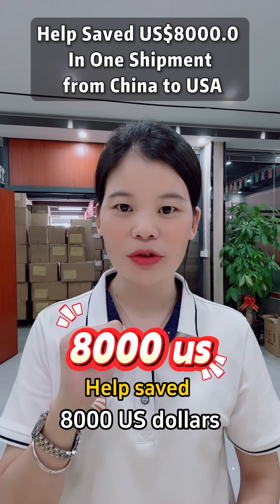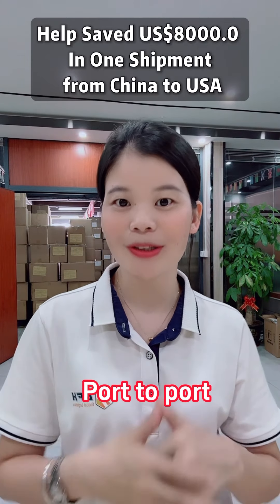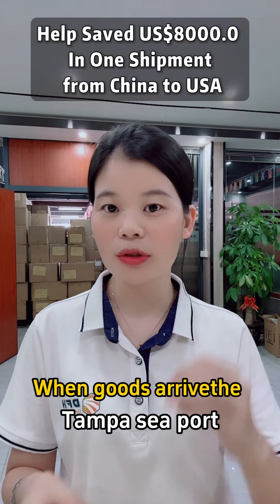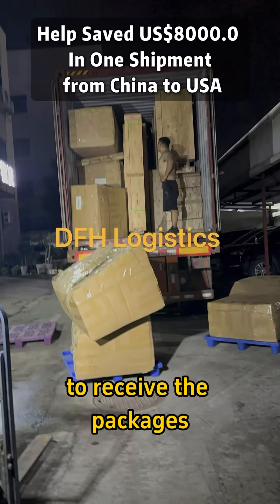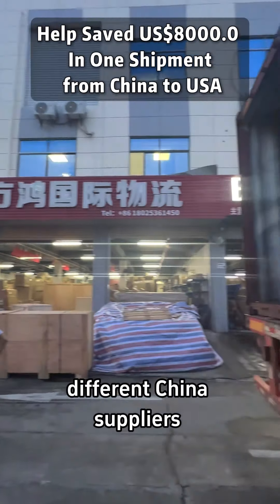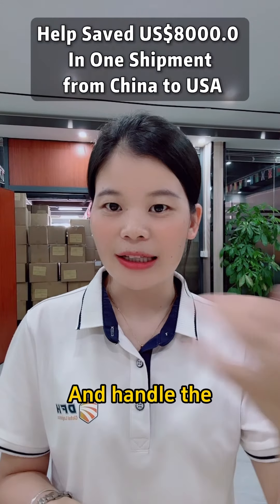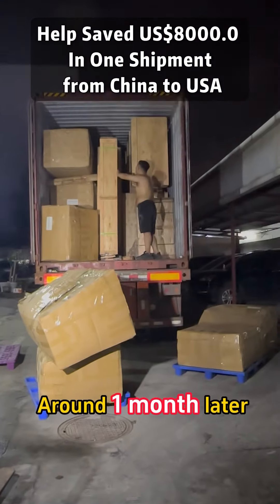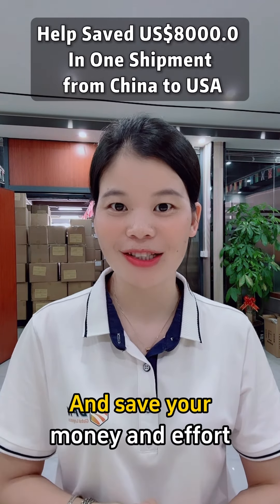How to shipping from China to USA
Help saved US$8000.00 In one shipment from China to USA,we are China freight forwarder,If you looking for reliable logistics company,you can choose DFH logistics company,The warehouse has 30days of free warehouse service,we can also help you with customs clean and pay of duties,our company is in Shenzhen,welcome to contact with me shipfromchi a#chinafreightforwarder#chinashippingagent#importfromchina#chinatoamazon#dfhlogistics